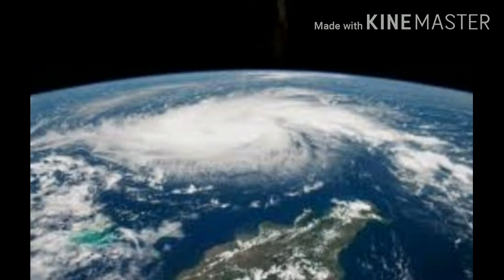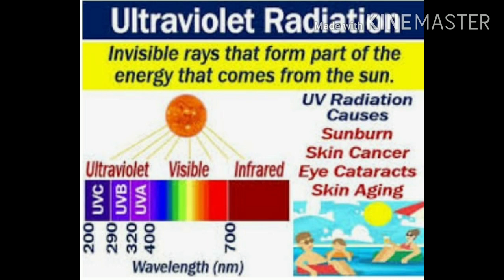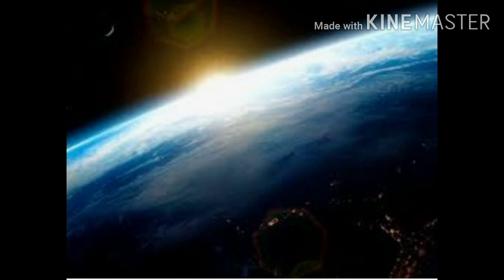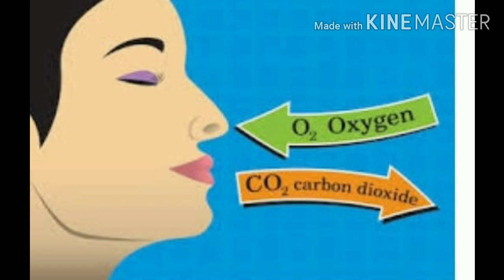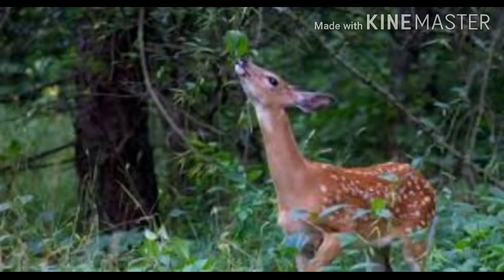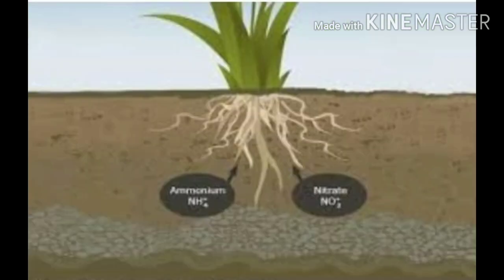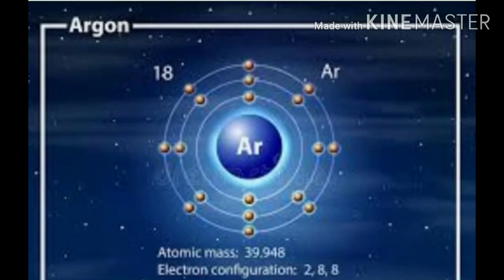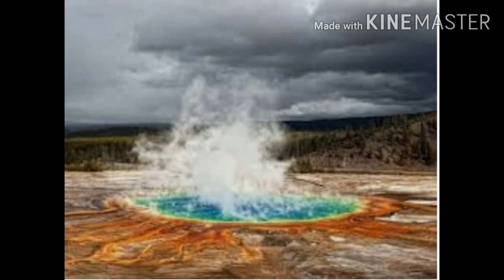ATMOSPHERE PART-1/ ICSE / CLASS 7TH AND 9TH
### Introduction of Atmosphere
Composition of Atmosphere
Functions/ Importance of Atmosphere